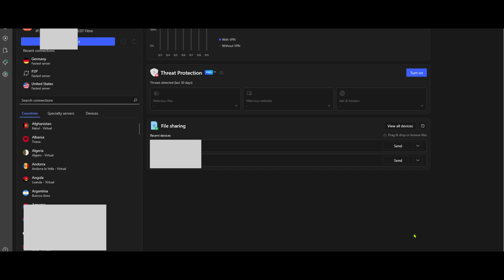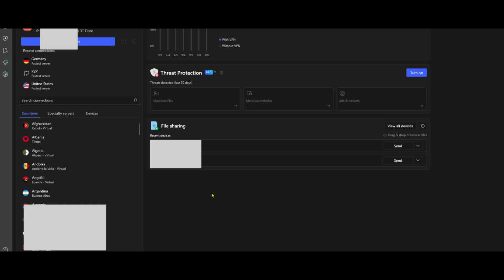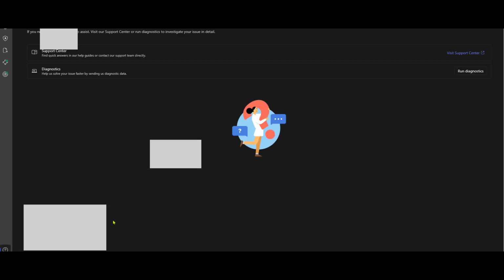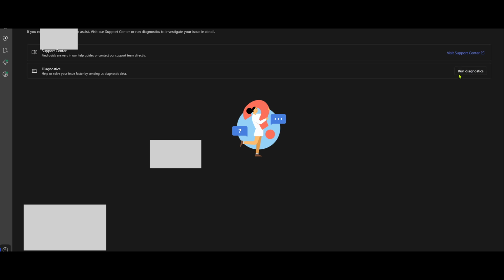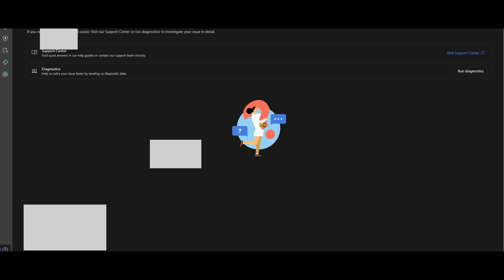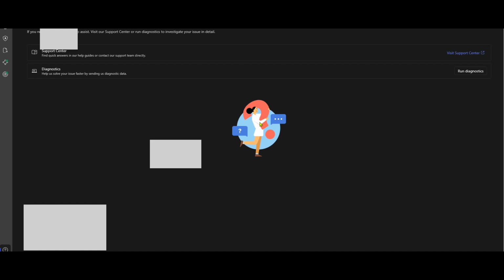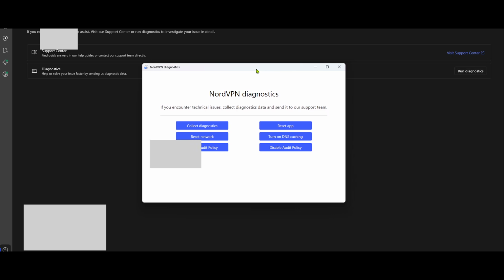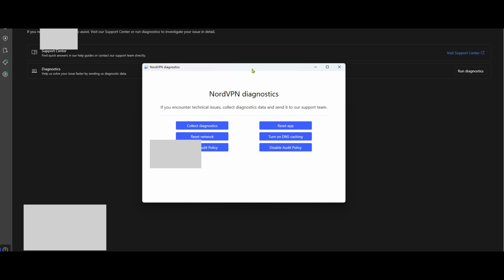How To Fix Nordvpn Not Connecting Issue On Windows 11 [2025 Guide]